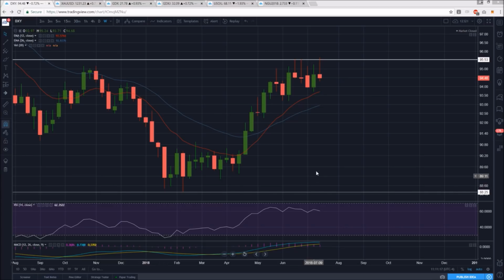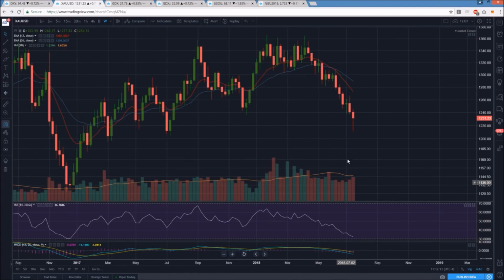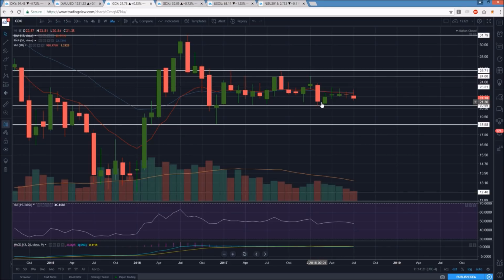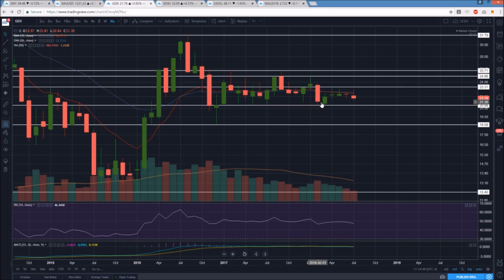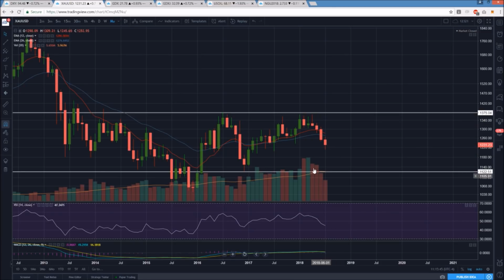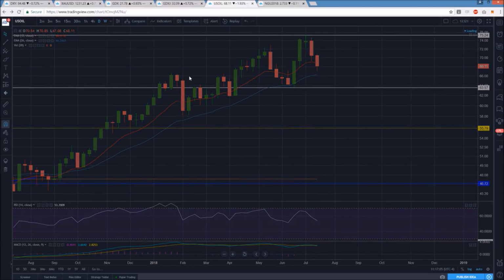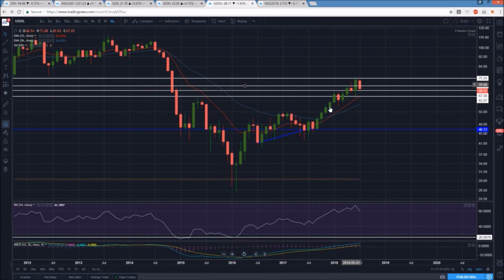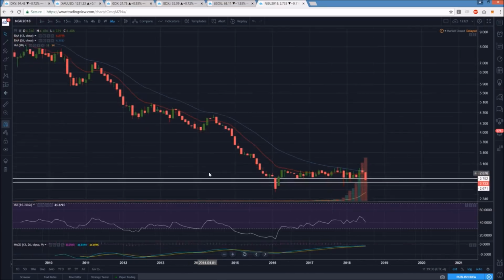Dollar Gold Oil Natgas Technical Analysis Chart 7/21/2018 by ChartGuys.com